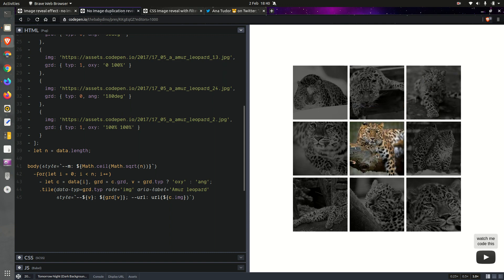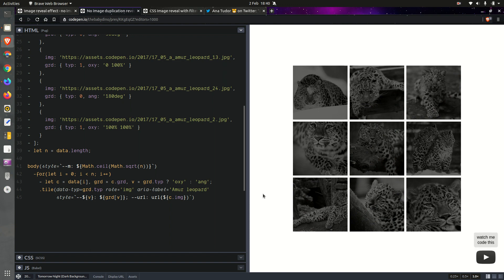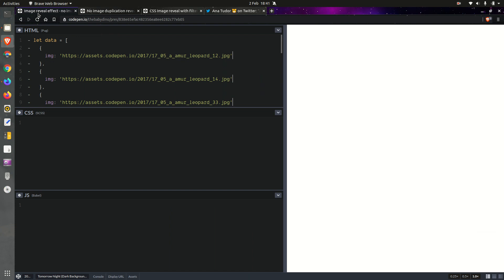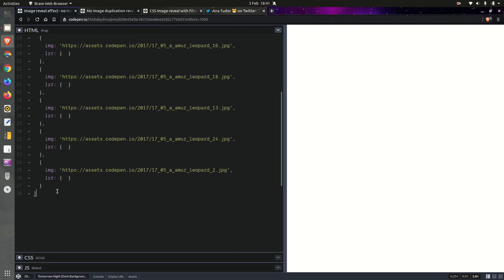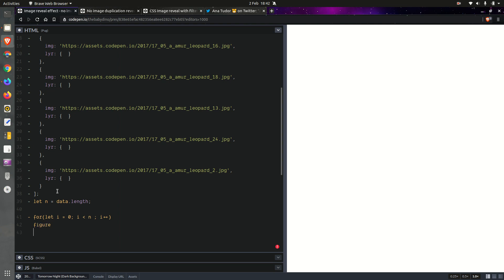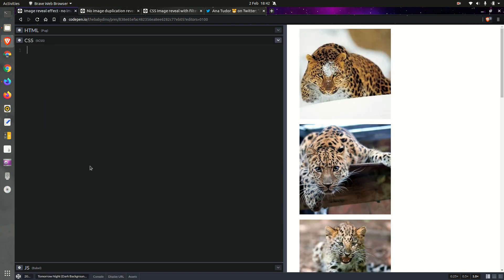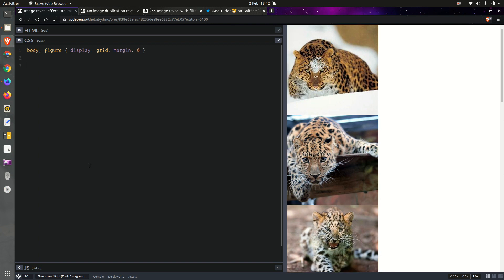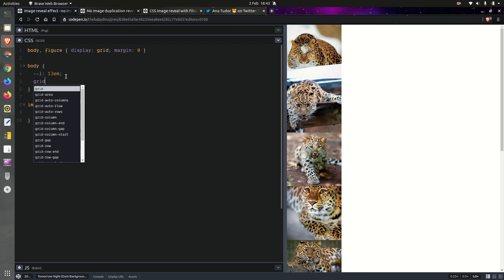Cross-browser no image duplication reveal effect with img elements